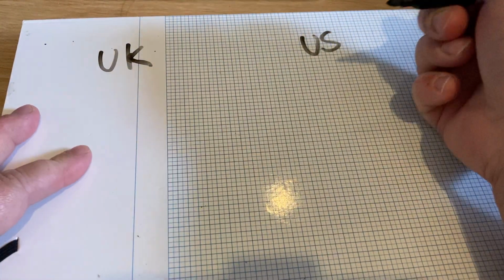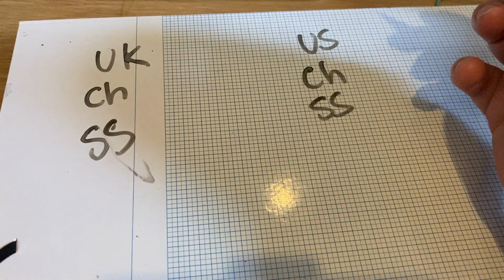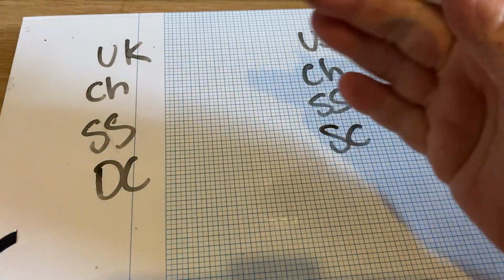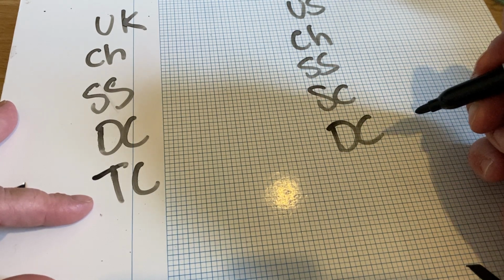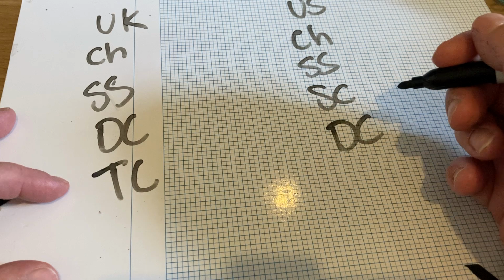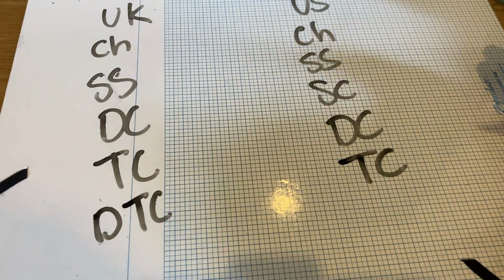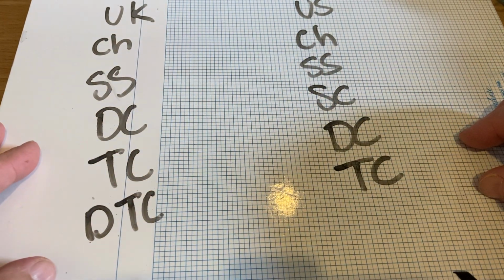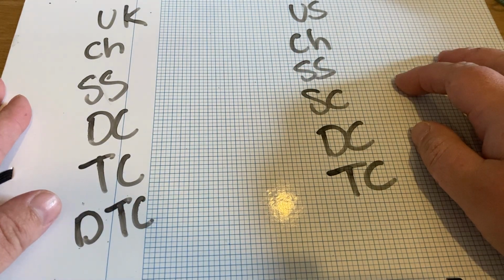Demystifying crochet - the basics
Next one in my demystifying series. Sorry it’s to long!